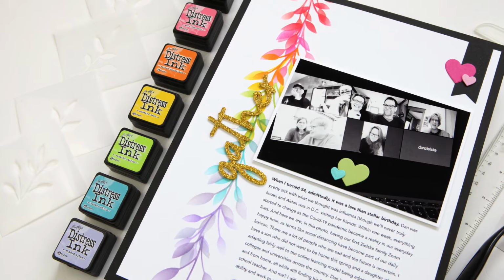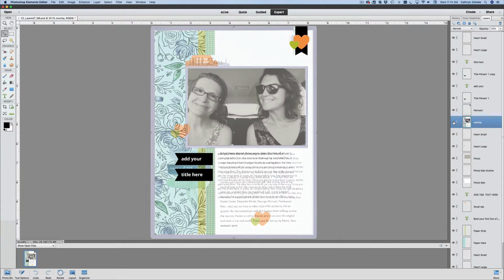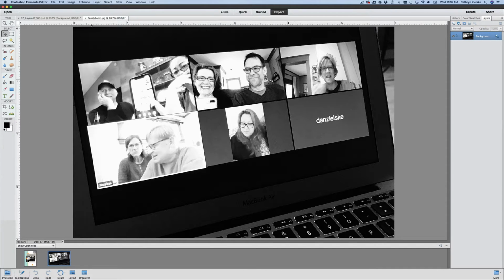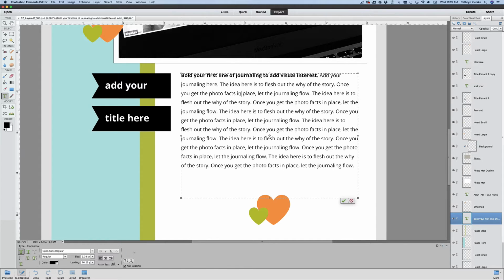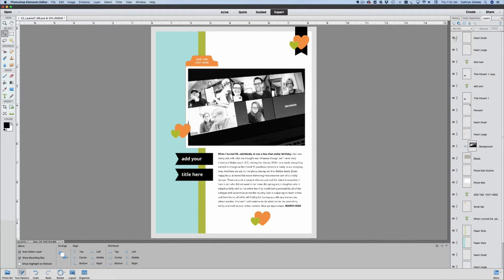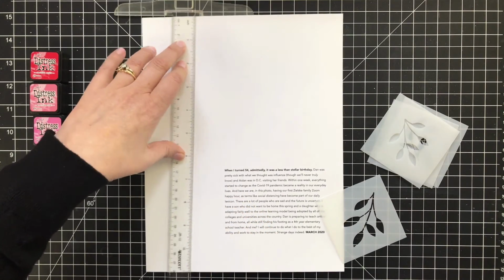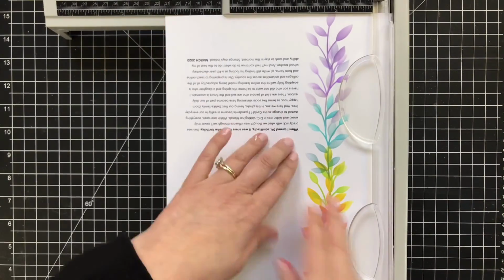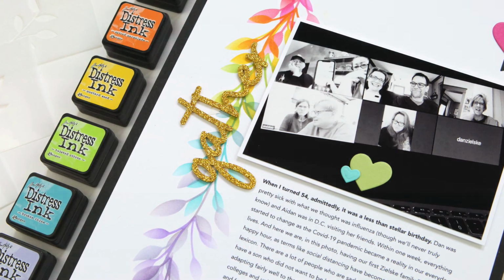Hybrid Scrapbooking Tutorial (CZ Design Digitals)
*ALL SUPPLIES LINKED BELOW* To see my blog post for this video and download the free template package,

11:16 Jump to the page creation on my craft table.

• Therm O Web Gina K Designs Black Onyx Cardstock

• Simon Says Stamp Stencil LEAVES ssst121463 Lucky To Know You

• Bathtub Blender Brush Caddie / Tool Caddy / Mixed Media Caddie | Etsy

• Amazon.com | Chef'n Dash Salt Cellar with Flip Top Cover, Coconut:...

• Dahle Self-Healing Cutting 18x12 Mat 10671 at Simon Says STAMP!